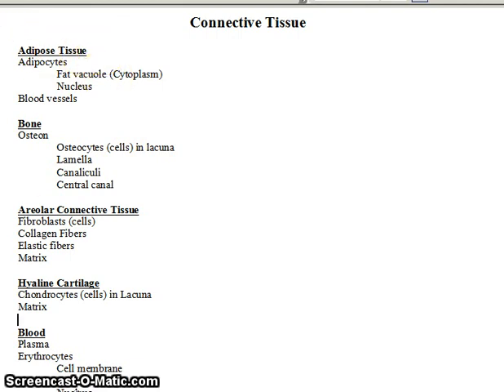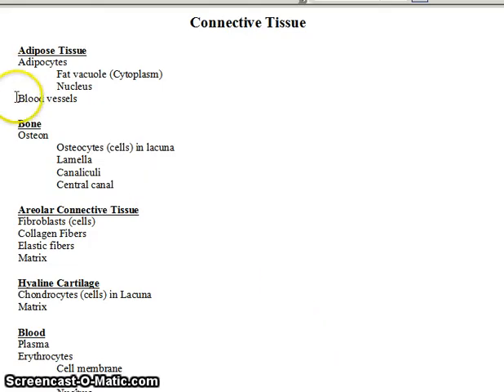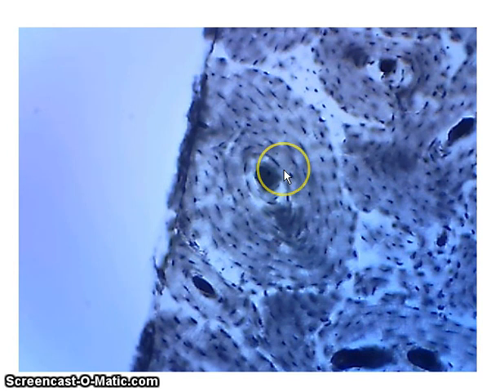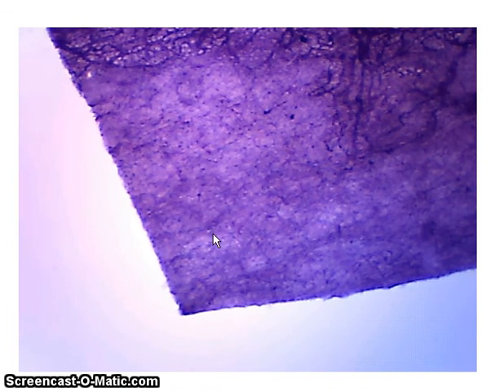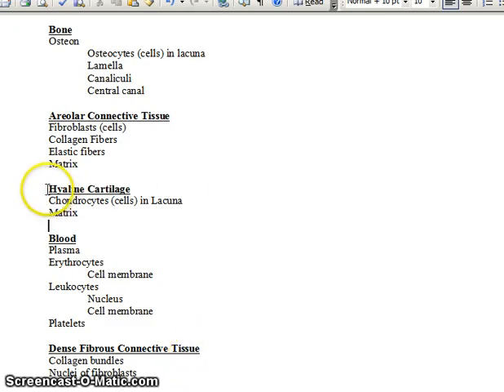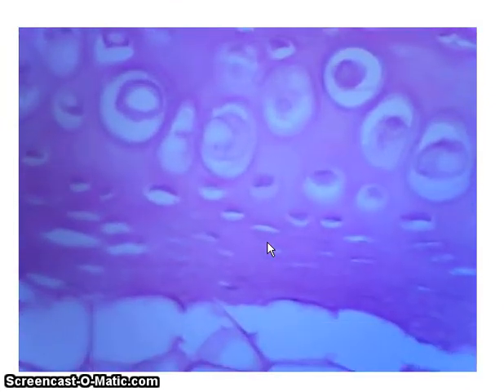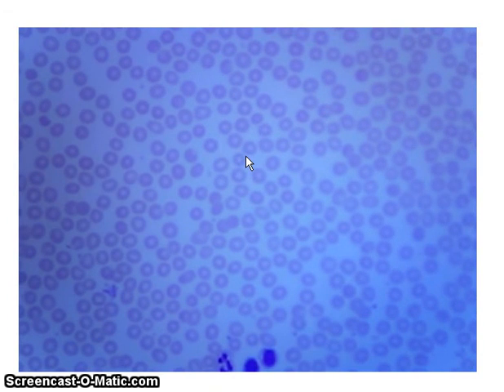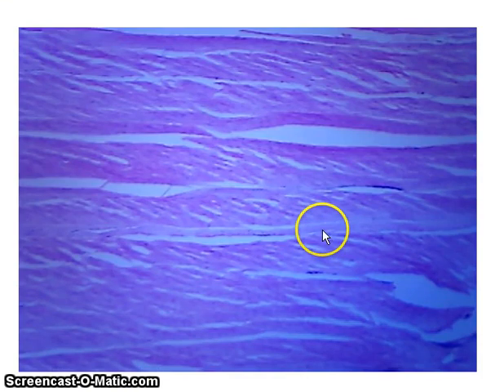Shawn Villalpando Reviews some Connective Tissues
Prof. Shawn Villalpando reviews some connective tissues slides...Adipose, bone, areolar CT, Hyaline cartilage, blood